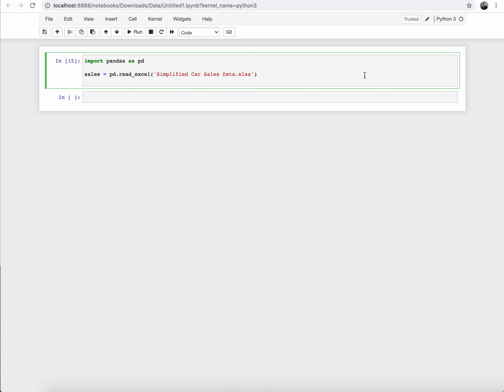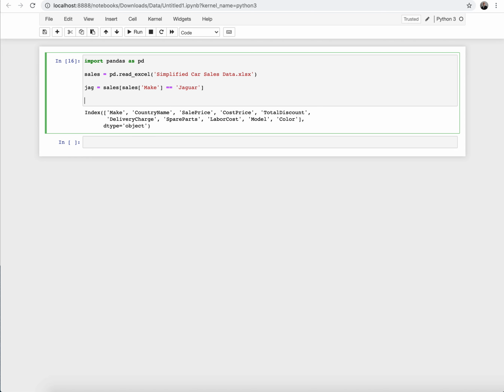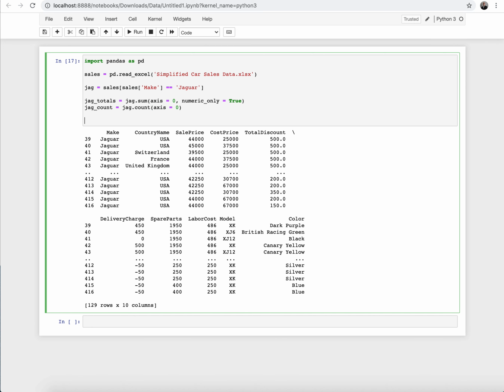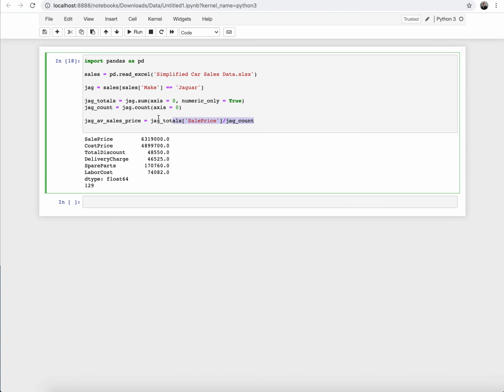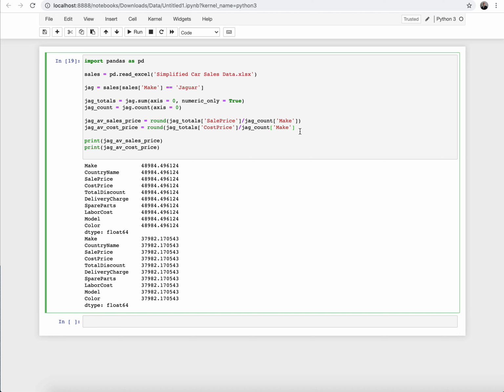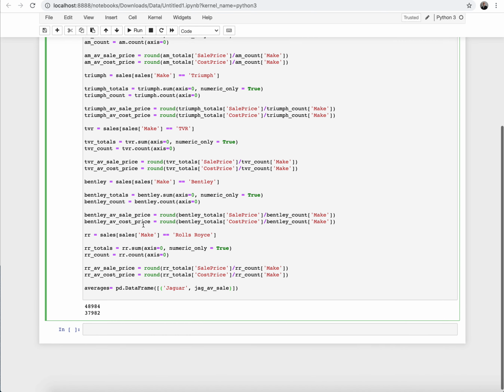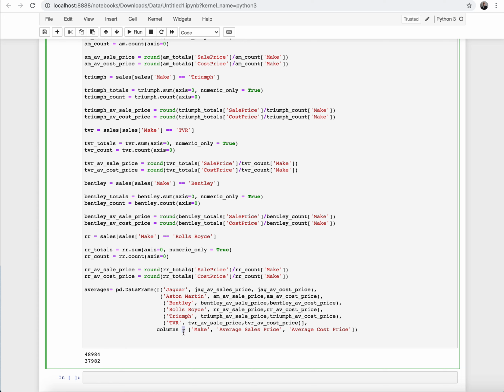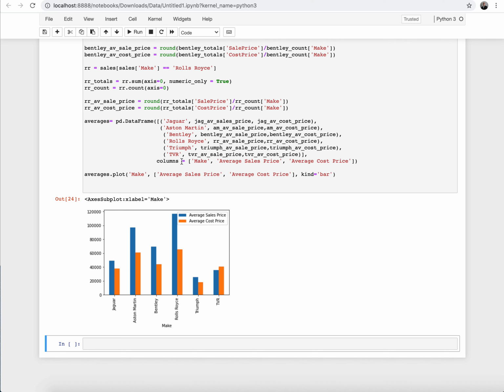Manipulating in Python First Attempt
Illustration of how to manipulate the Car Sales data to create averages that can then be plotted using the pandas plot function.

The video contains a cameo appearance by my dog Khan